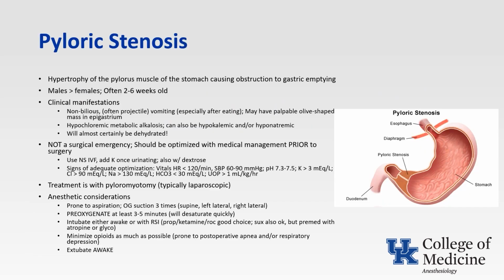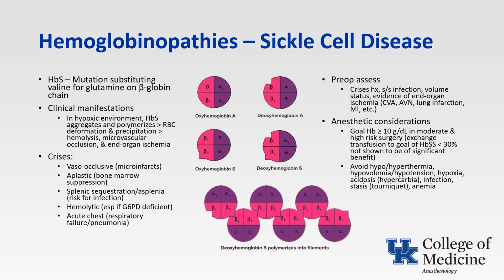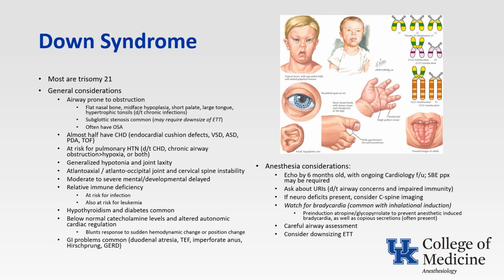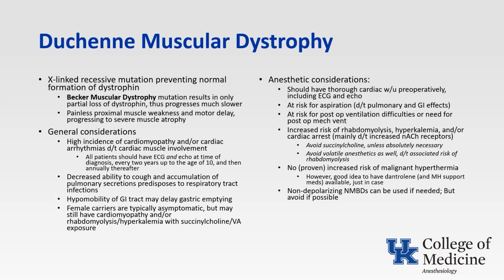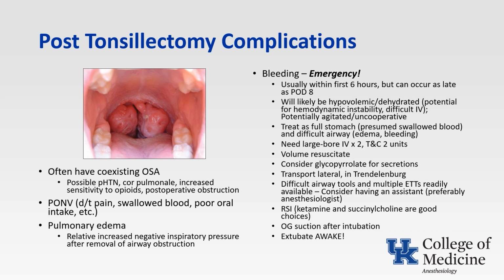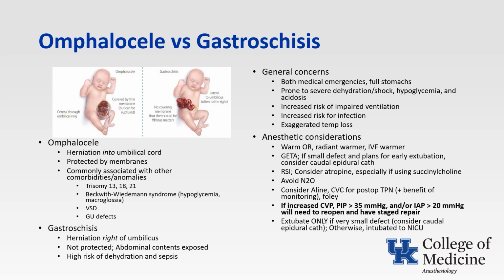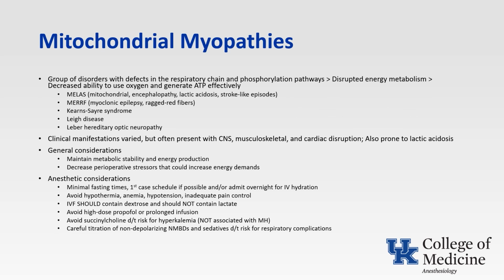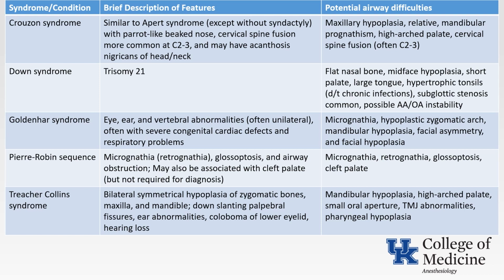Anesthesia Pediatric Pathologies Keyword Review - (Dr. Green)